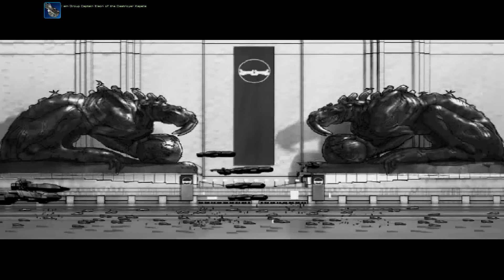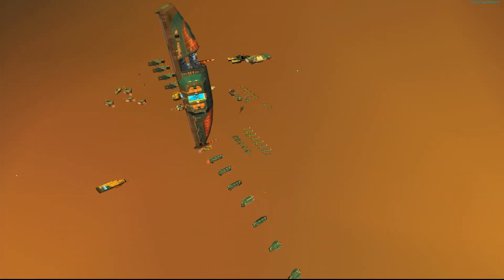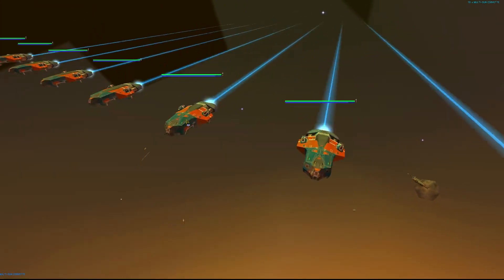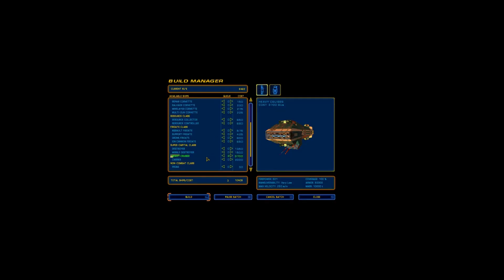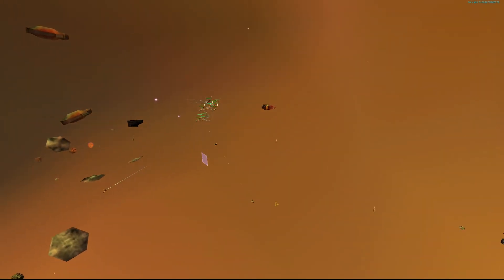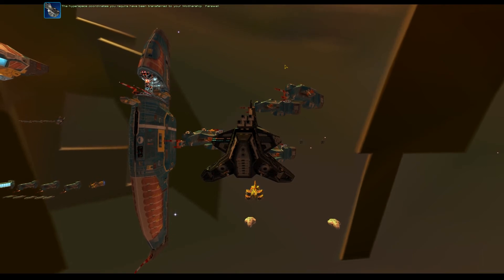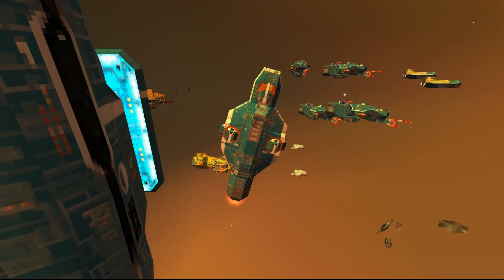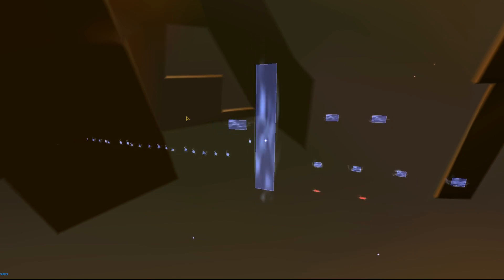Homeworld Ep. 13 - The Karos Graveyard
Playthough of the original Homeworld. No mods, and in 1080p.